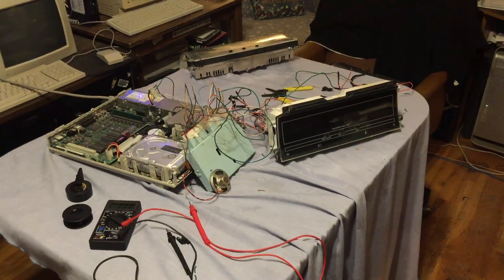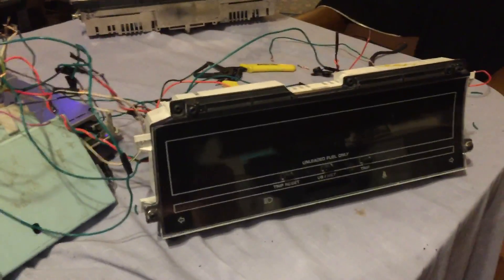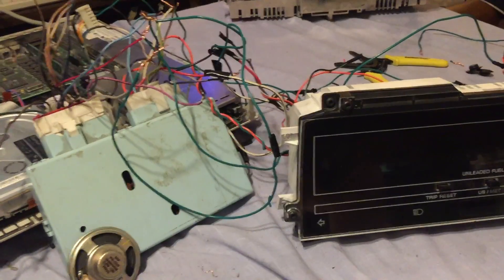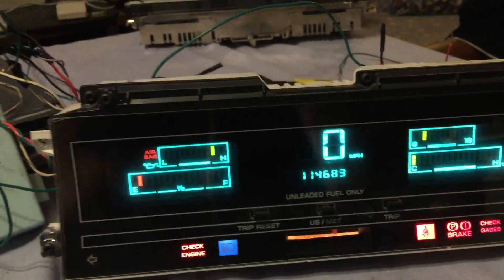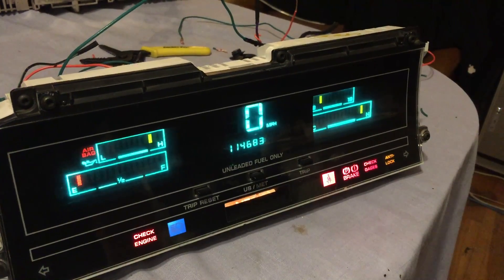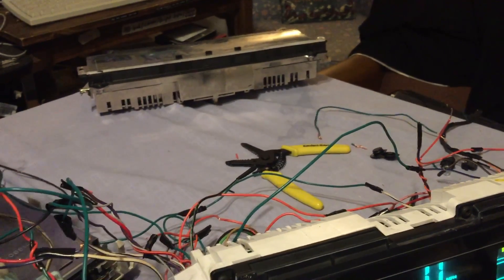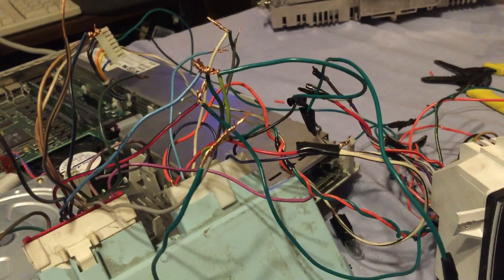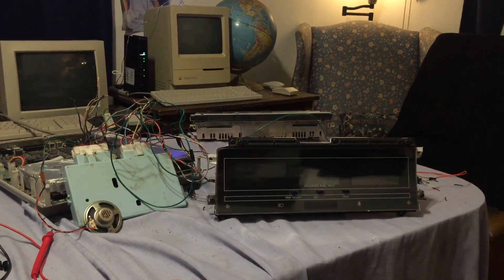Messing with Electronics: Digital Dash and Electronic Voice Alert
My latest project; I'm working on building a box that will help me test Mopar Electronics.  I don't have the box, switches, or rheostats for varying the gauge levels yet, but I'm going to work in setting all of that up.  If I get enough response I'll work on setting up a micro-controller that will allow this to interface with games such as Beamng.drive